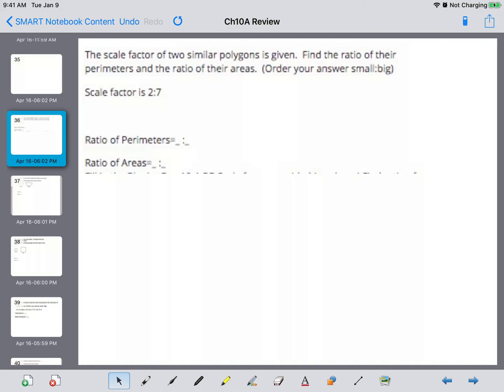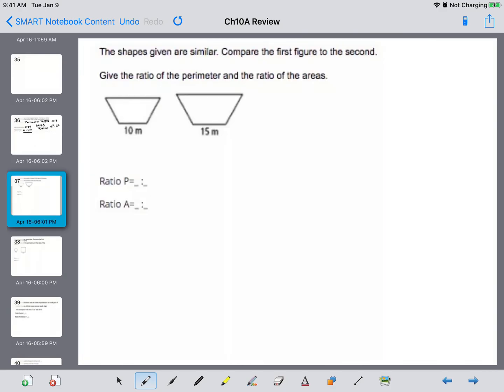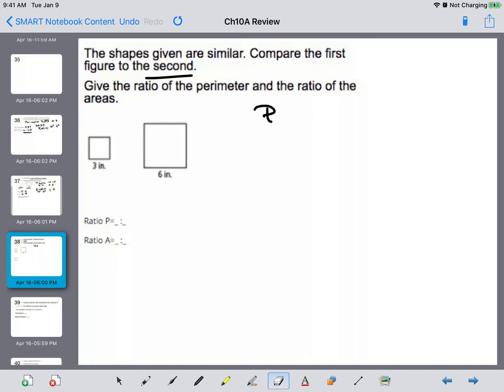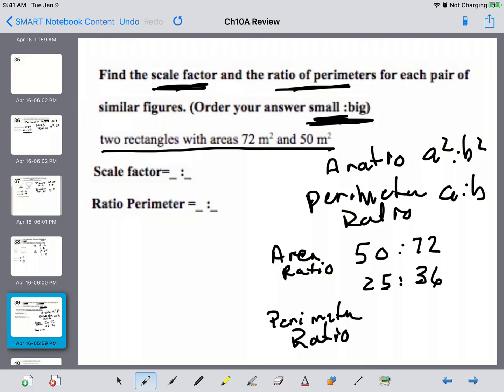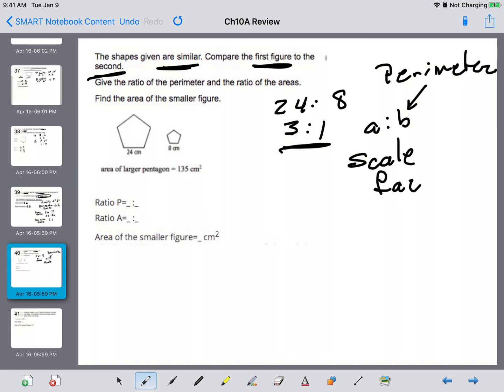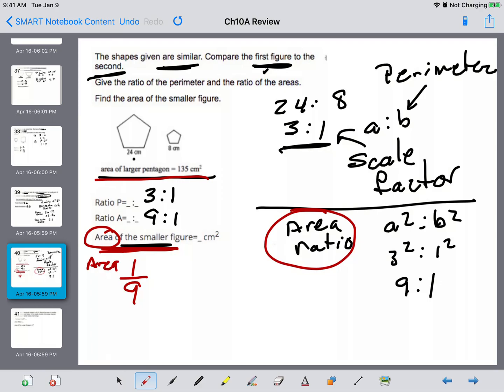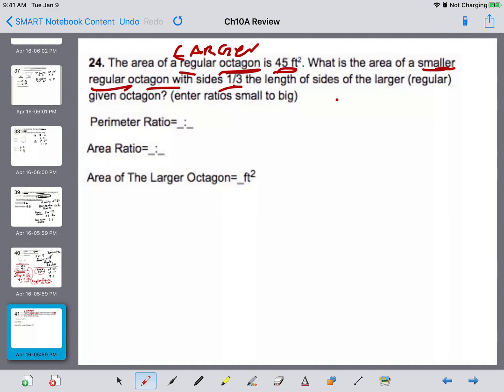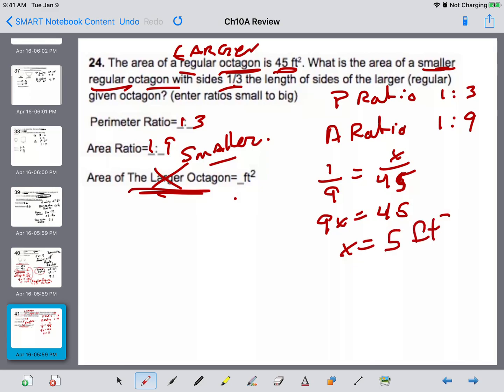10 4HW Quiz FAQ